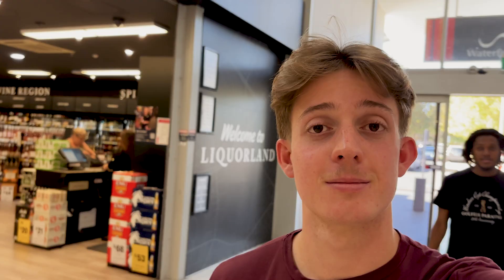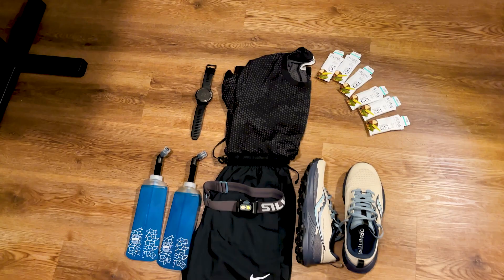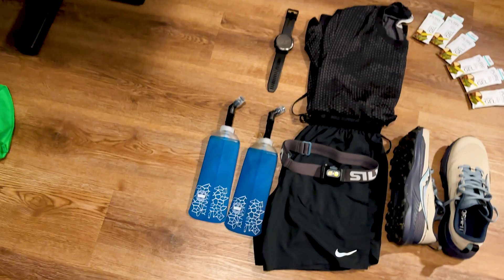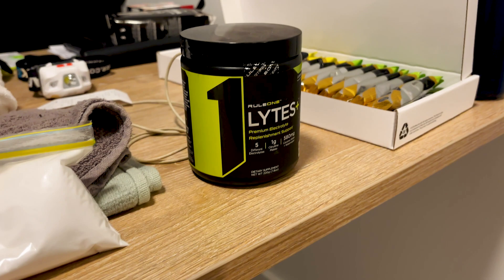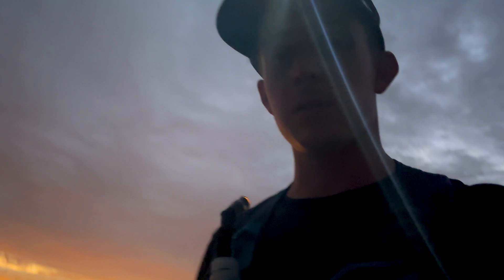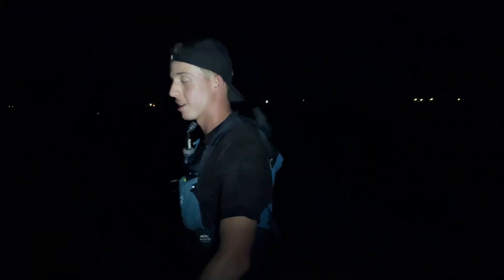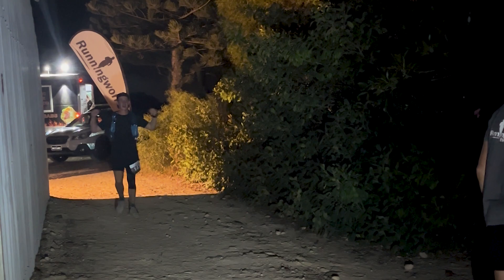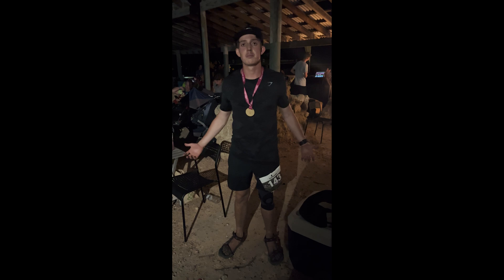My first Ultra!!! 51KM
This is a documentary style video of me running my first ultra!  The first goal was to attempt to run 100km but the plan changed.